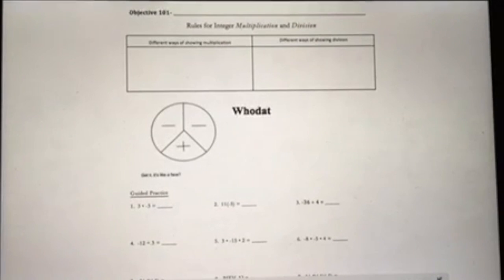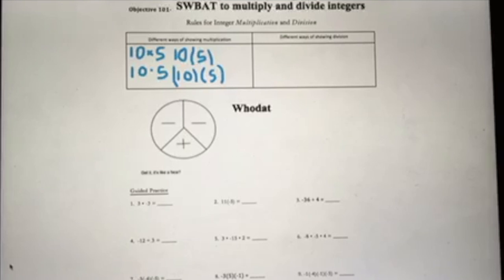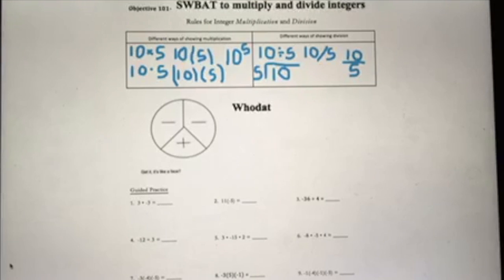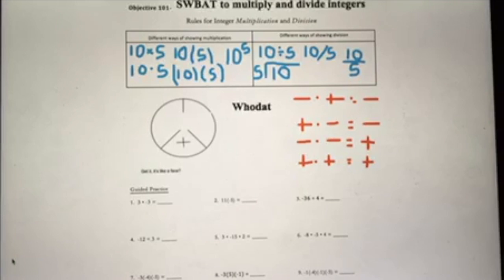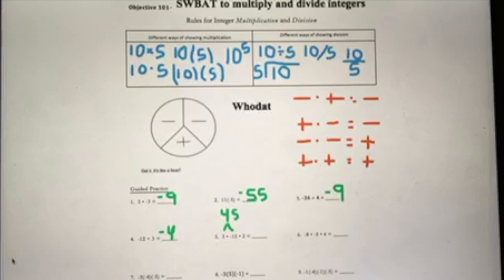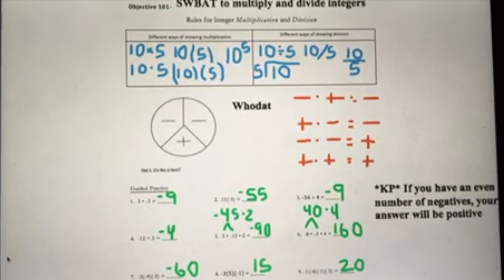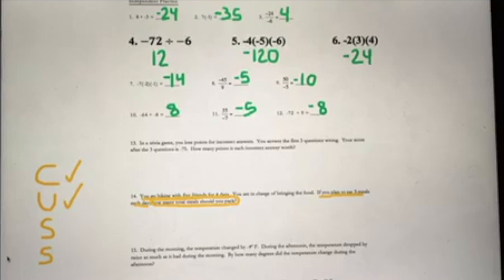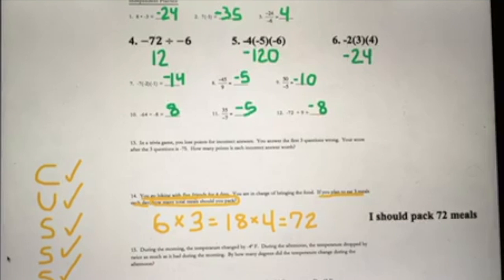Objective 101 - Multiply and divide integers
This video is about Objective 101